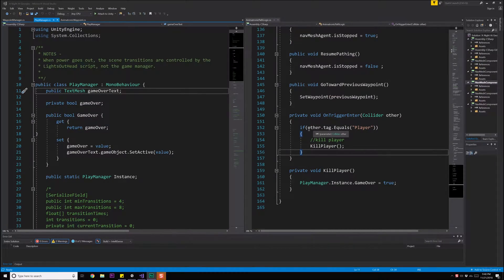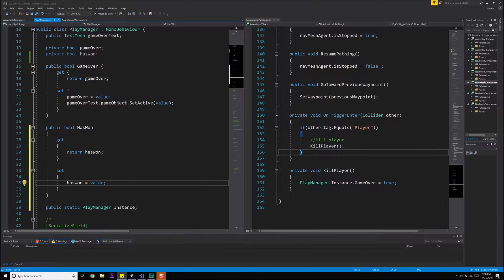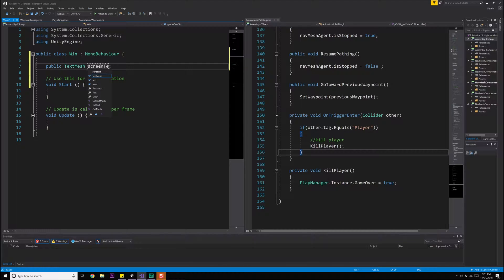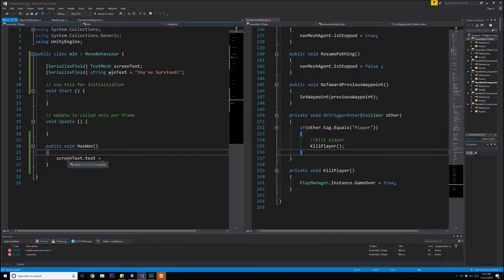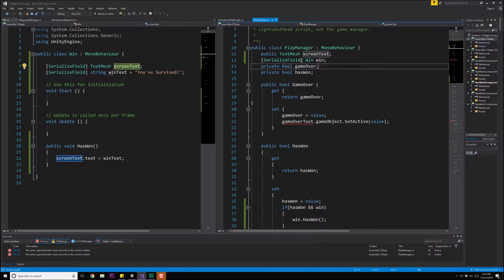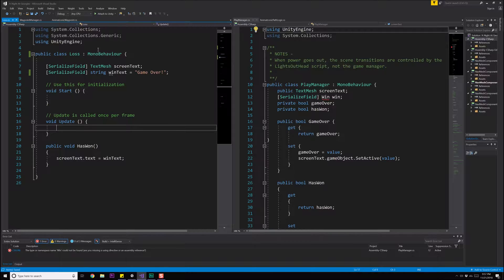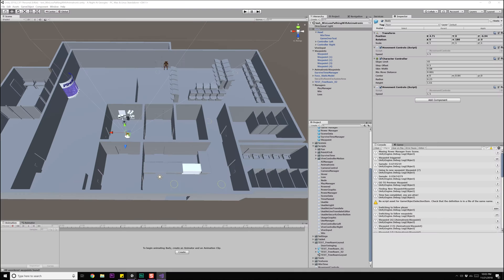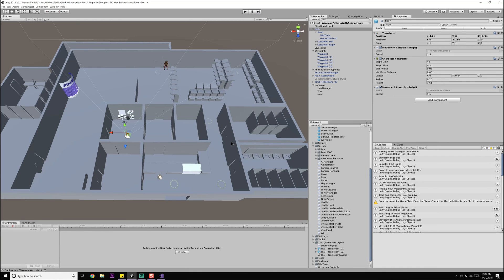FNAF in Unity + Vive - 164 - Winning the Game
Coming right off of Losing the game, we programming WINNING! Make some changes to the structure of losing and winning and test things out. In the next video, I work on locked doors!